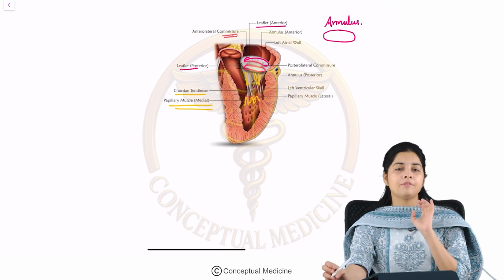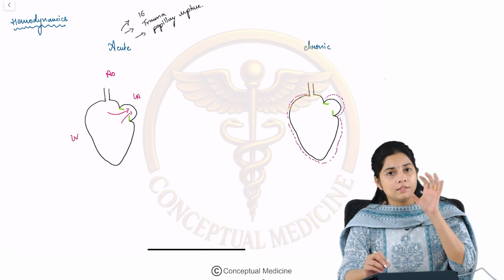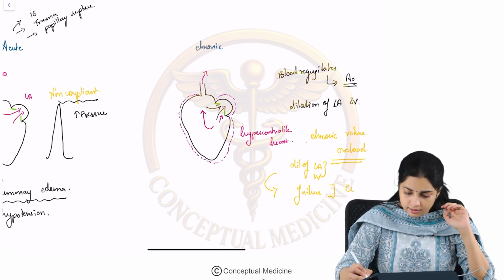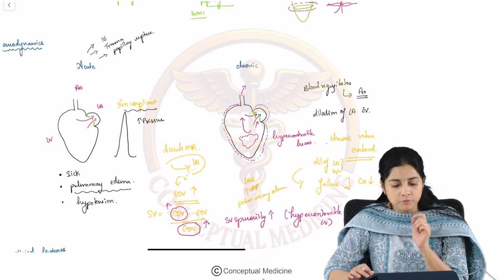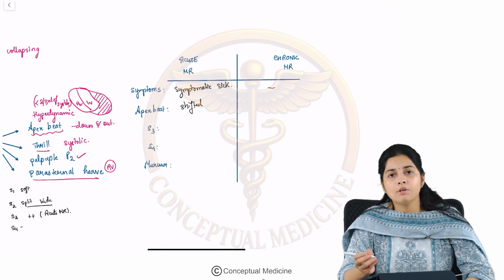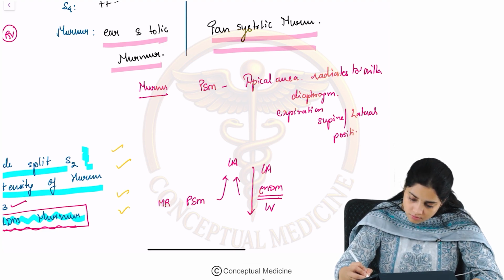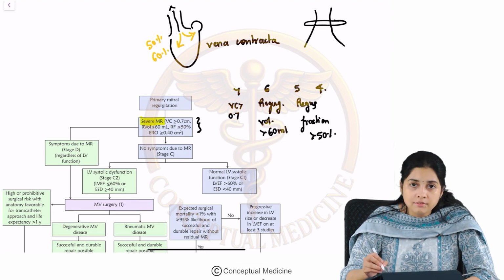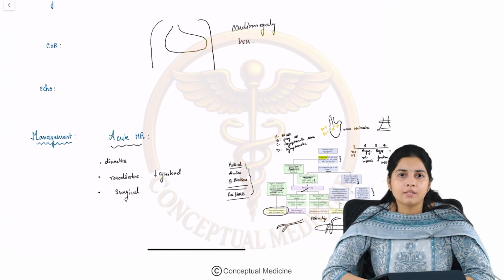39. Mitral Valve Regurgitation 🫀 | Causes, Diagnosis & Treatment | USMLE Step 2 CK Internal Medicine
Mitral Valve Regurgitation 🫀 | Causes, Diagnosis & Treatment | USMLE Step 2 CK Internal Medicine

Mitral valve regurgitation (MR) occurs when the mitral leaflets fail to coapt during systole, allowing backflow from the left ventricle into the left atrium; causes include primary leaflet disease (myxomatous degeneration, rheumatic involvement, infective endocarditis, chordae tendineae rupture) and secondary mechanisms (papillary muscle dysfunction in ischemic or dilated cardiomyopathy) 🎯. Chronic MR produces left atrial and ventricular volume overload leading to atrial enlargement, pulmonary congestion, and eventual left-sided heart failure, whereas acute severe MR presents with flash pulmonary edema, hypotension, and cardiogenic shock 🚨. Clinically, patients report dyspnea on exertion, fatigue, palpitations (often due to atrial fibrillation), and orthopnea; complications include pulmonary hypertension, endocarditis, and atrial arrhythmias 🩺. On exam, listen for a blowing, high-pitched holosystolic murmur best heard at the apex and radiating to the axilla, often with an S3 gallop; the murmur intensifies with handgrip or left lateral decubitus position 🔊. Echocardiography is diagnostic, revealing regurgitant jet area, vena contracta width, effective regurgitant orifice, and chamber enlargement, while chest X-ray shows cardiomegaly and pulmonary venous congestion, and ECG may demonstrate P-mitrale or atrial fibrillation 💻. Management includes afterload reduction with ACE inhibitors or vasodilators, diuretics for volume control, and rate control with beta-blockers; definitive therapy for severe MR involves surgical valve repair (preferred) or replacement, with percutaneous edge-to-edge repair (MitraClip) as an alternative in high-risk candidates 🚑.